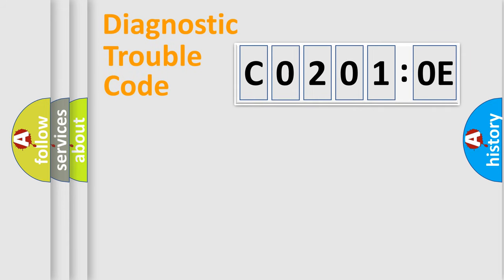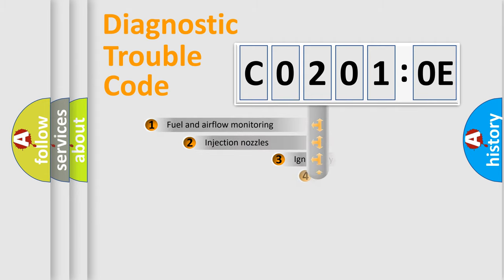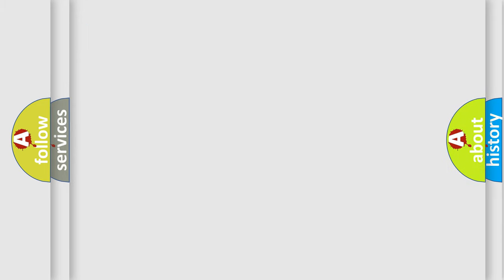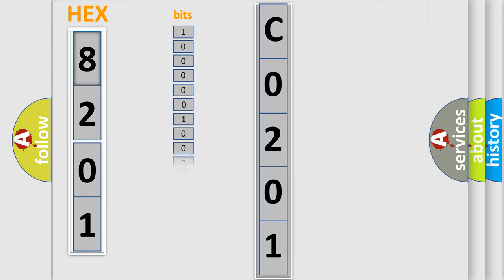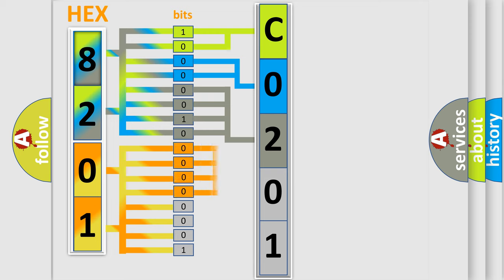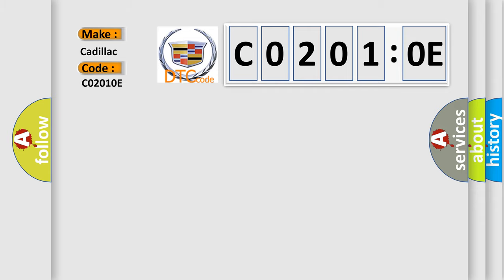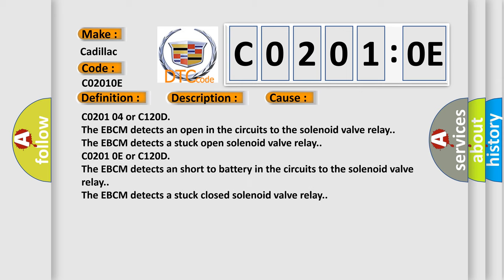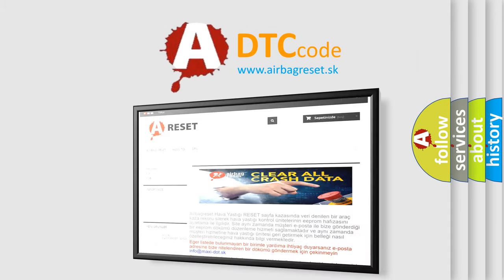DTC cadillac C0201-0E Short Explanation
Contents:
0:21 Basic DTC analysis according to OBD2 protocol standard.
1:48 Insight into programming
2:58 A diagnostically understandable description of the Diagnostic Trouble Code
3:05 Basic error definition

Make:
Cadillac
Code:
C0201 0E
Definition:
Antilock Brake System (ABS) Enable Relay Contact Circuit Resistance Below Threshold
Description:
C0201 0E or C120E Ignition voltage is greater than 10 V. The solenoid relay is commanded OFF.
Cause:
C0201 04 or C120D
The EBCM detects an open in the circuits to the solenoid valve relay.
The EBCM detects a stuck open solenoid valve relay.
C0201 0E or C120D
The EBCM detects an short to battery in the circuits to the solenoid valve relay.
The EBCM detects a stuck closed solenoid valve relay.